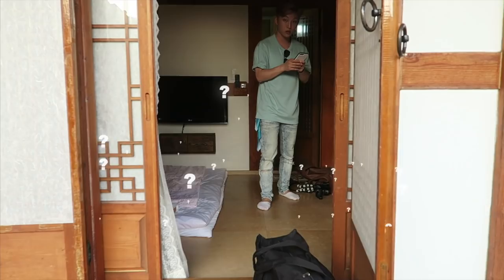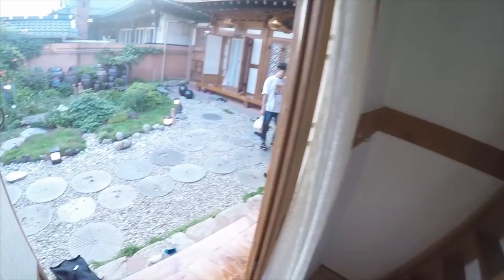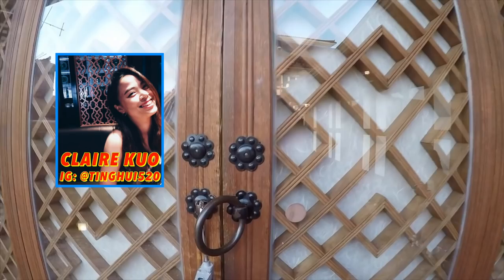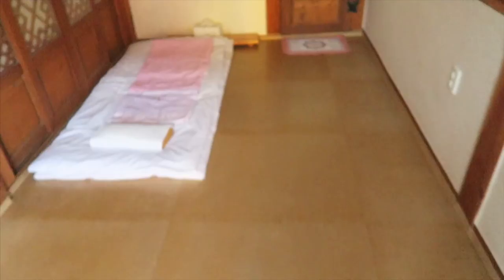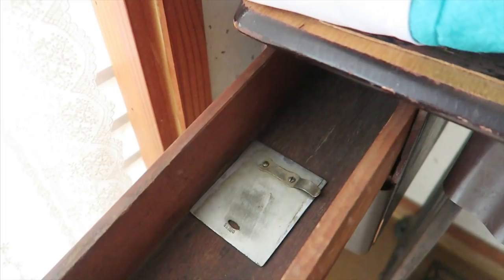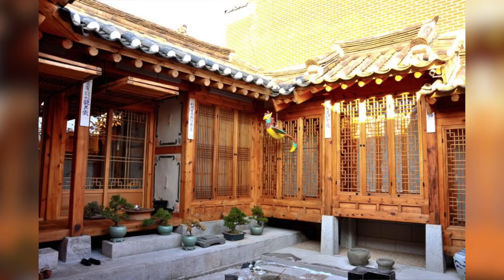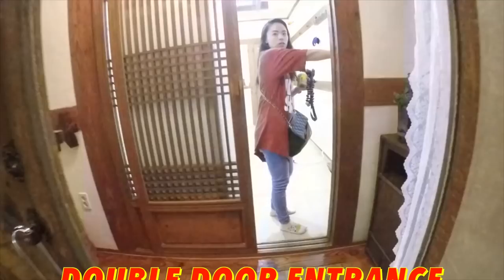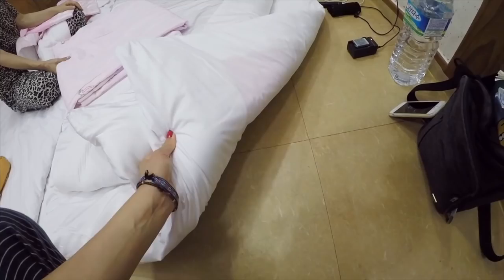Traditional Korean House Tour ► Hanok in Jeonju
Hanok are traditional Korean homes and I give you a tour of one during our stay in Jeonju! The city is filled with over 800 hanok, making it a hotspot for tourists to experience old-school Korean culture. Within walking distance, we also check out a folk performance accompanied with live music. For dinner we have a feast paired with makeolli (Korean rice wine). Watch the video to see the day unfold :)

Thanks to KOFICE for making this trip possible!

Snapchat & IG: @missminaoh

Note: This video was filmed in July 2017.